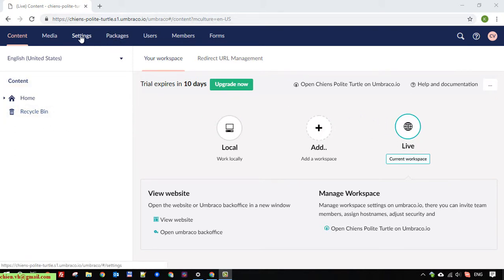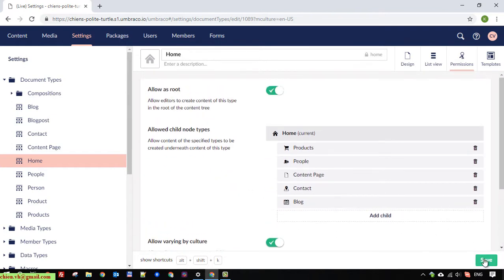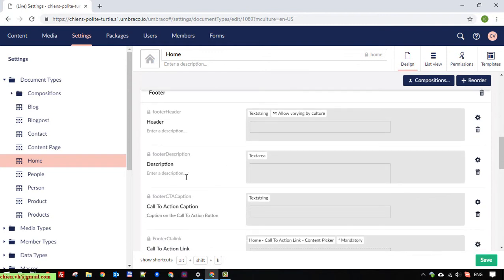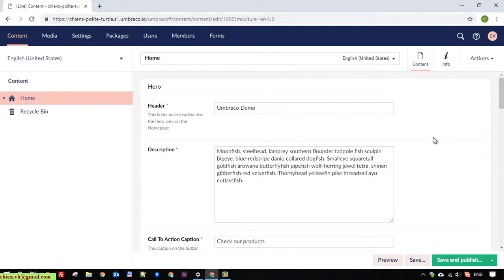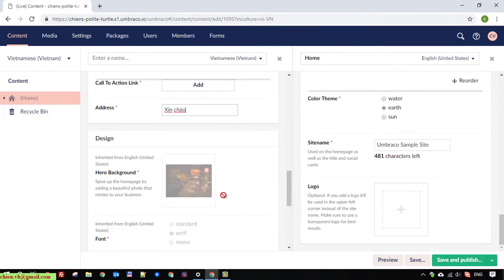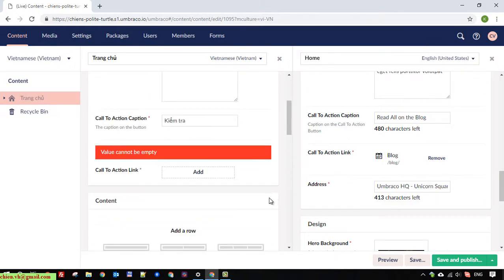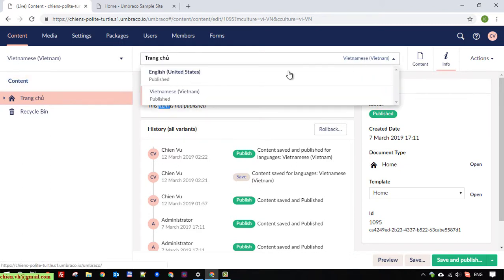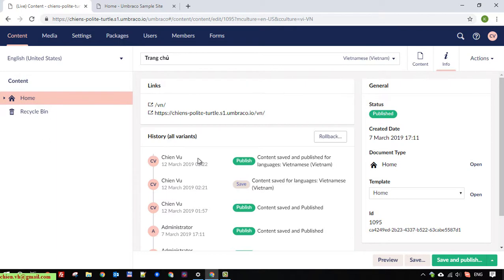Umbraco 8 Cloud - Multilingual and Language Variants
Umbraco 8 Language Variants.
How to make your site multilingual in Umbraco 8 Cloud?
Setup a Multi-Language Site In Umbraco 8 Cloud.
How to Create a Multilanguage Website with Umbraco
Umbraco programming language
Setup Multiple Languages In Umbraco
How to make umbraco multi language site
Umbraco multilanguage with URL change